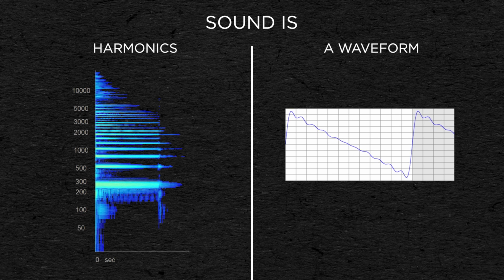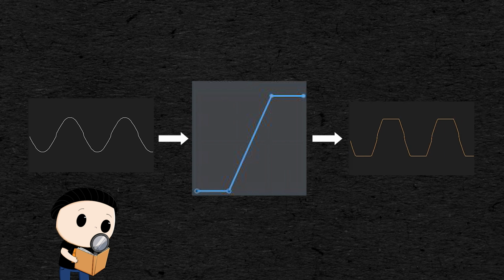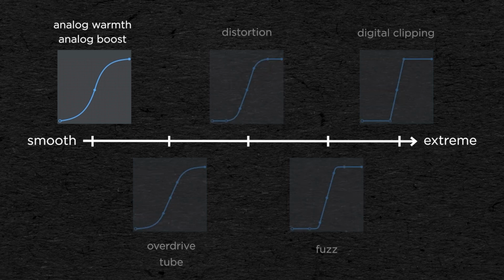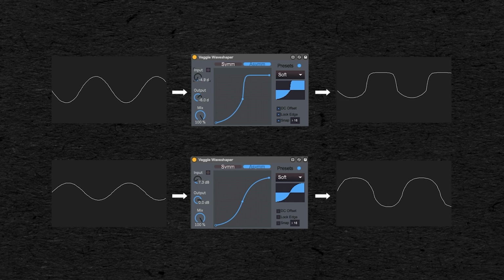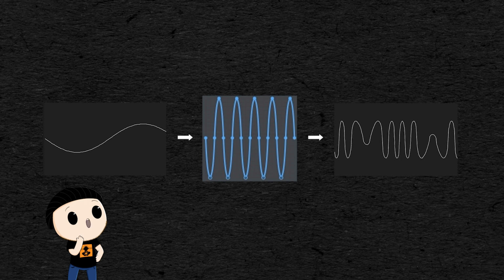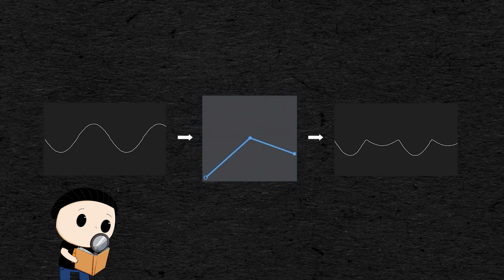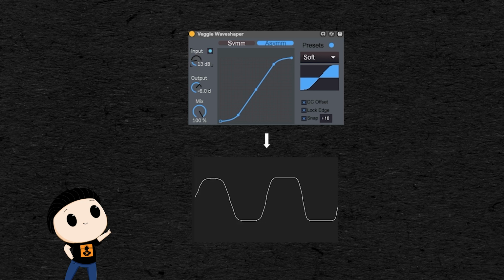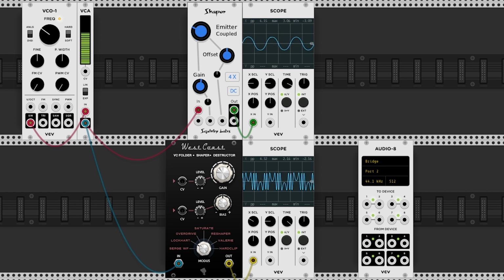Make YOUR OWN audio distortions with waveshapers | Sound Design Theory #6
TIMESTAMPS:
0:00 Intro
1:13 What's a waveshaper?
2:06 What's saturation?
3:47 Different types of saturation
5:37 Asymmetric saturation
7:47 Wavefolding and rectify effect
9:05 Examples and extra notes
12:04 Where to find waveshapers?

~FOLLOW LINKS~